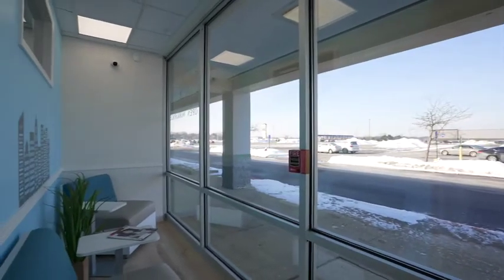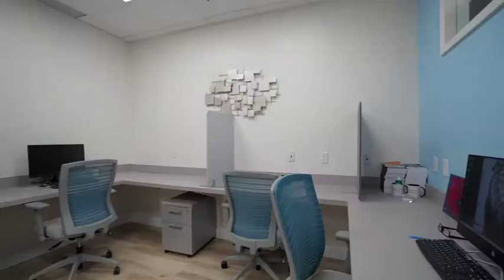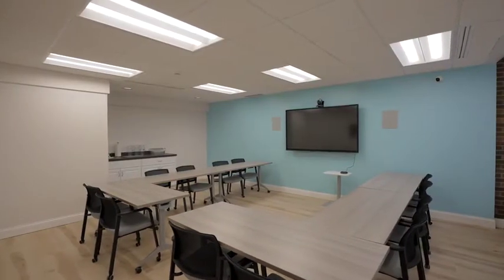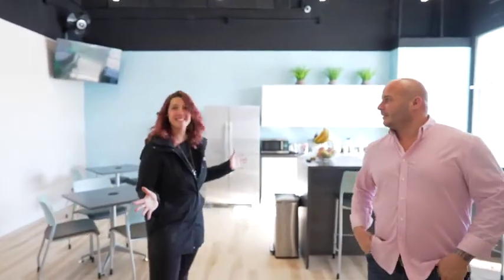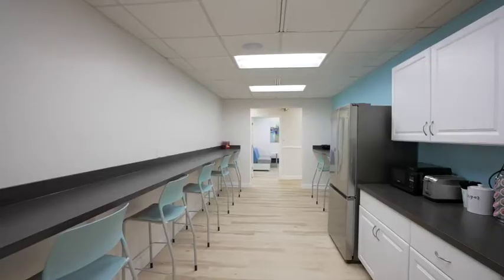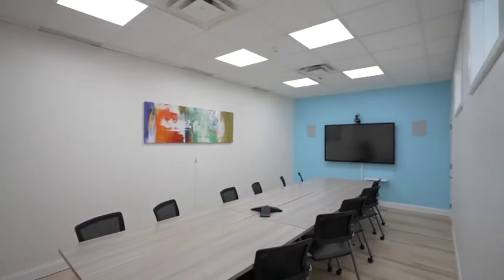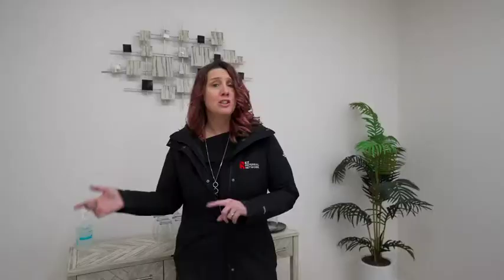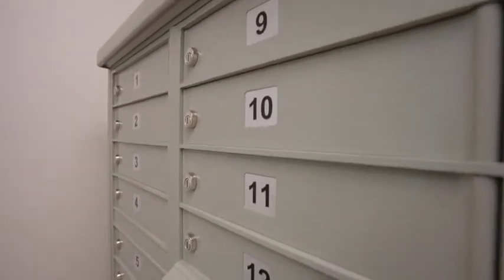17406 ROYALTON RD, STRONGSVILLE, OH and 5224 COBBLESTONE RD, SHEFFIELD VILLAGE, OH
JUST LISTED! (Office Space Rental)

17406 ROYALTON RD
STRONGSVILLE, OH

5224 COBBLESTONE RD
SHEFFIELD VILLAGE, OH

$250-$800/month

Video content provided by @EZMediaProductions

Sensational office space in Strongsville. Excellent Opportunity to have an alternate option to working from home. Meet with client's in this beautifully designed office space which also features a shared kitchen with a stocked refrigerator. This location also features an outdoor back patio to enjoy in the warmer months. This is one of many different options, as there are Private offices at $800 a month, Semi-private spaces starting at $400 a month, Full time open spaces, starting at $250, Part-time open spaces, starting at $125, Meeting Rooms at $20 an hour, or $120 a day, Conference Rooms at $40 an hour, or $240 a day. Private individual phone booths are available for your video calls and meetings. Don't miss out on this fantastic opportunity to accomplish your business needs! Please call for your private showing today!